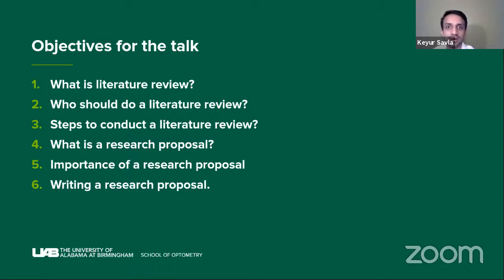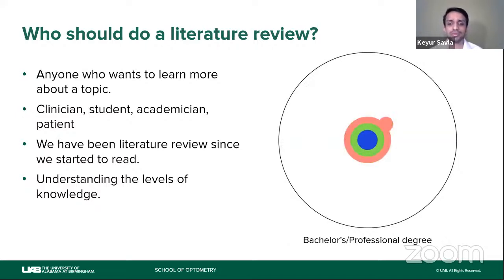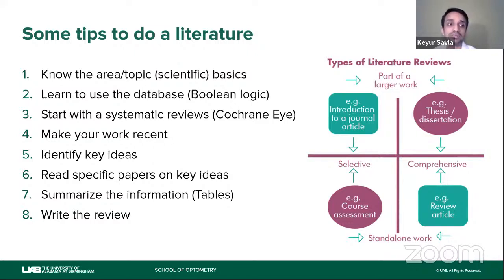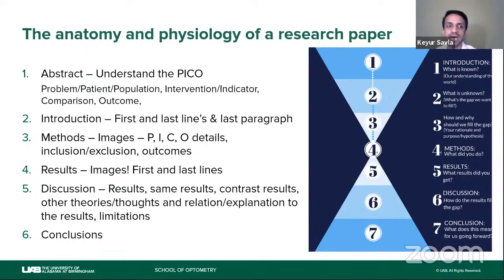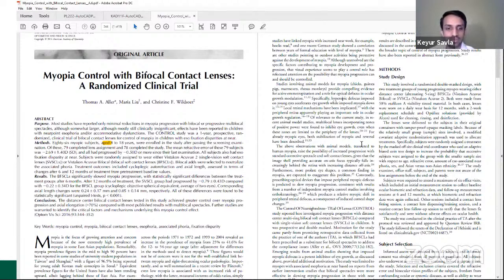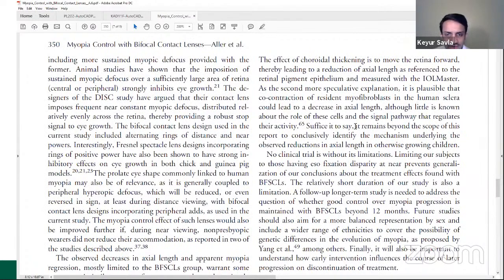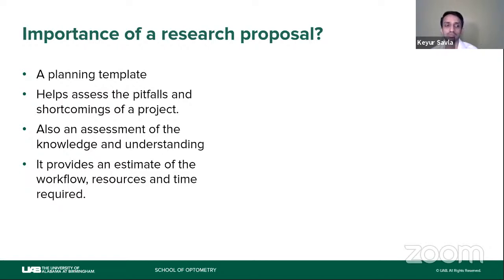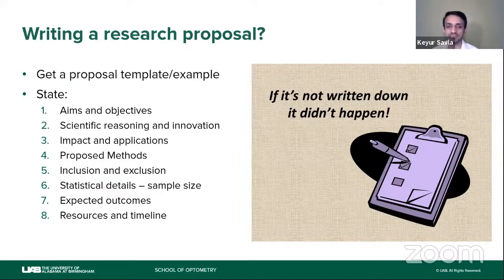Day -1 Literature Review & Proposal Writing (Part One of Weekly Theme - Research Methodology)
This Weeks eLearning Theme : Research Methodology.

This Week we bring you with ForOptom Theme Based eLearning Sessions.

This whole week we will be discussing on Research Methodology and by the end of this week we will have a panel discussion related to our theme.

Today we have Mr. Keyur Savla who will be discussing about Literature Review & Proposal Writing.

Make sure to attend today's session to get the best out of ForOptom Theme Based eLearning